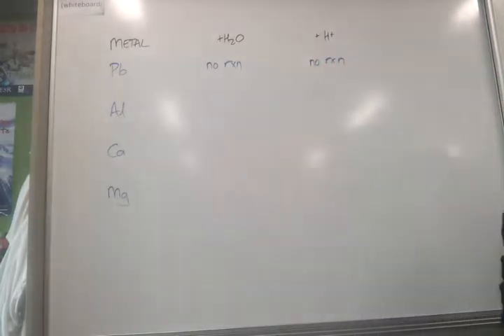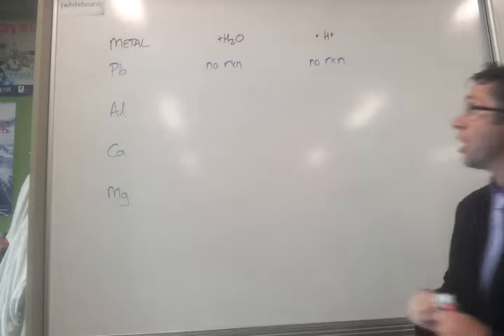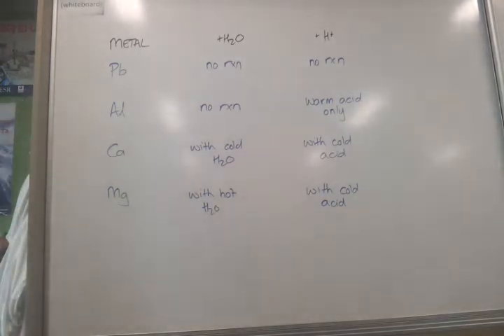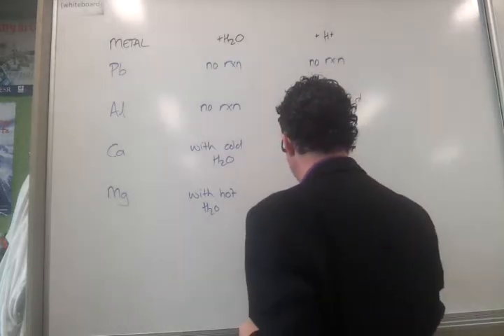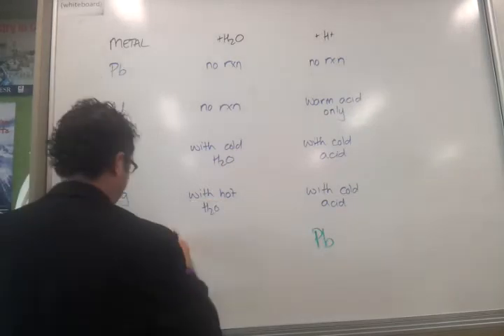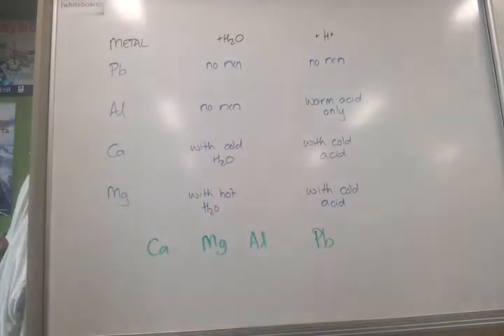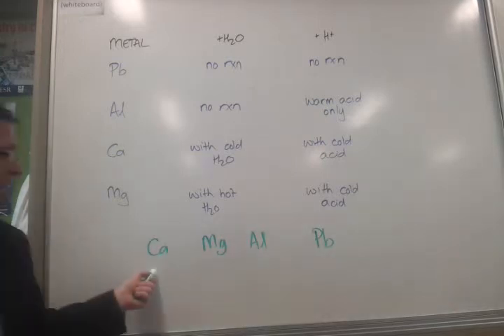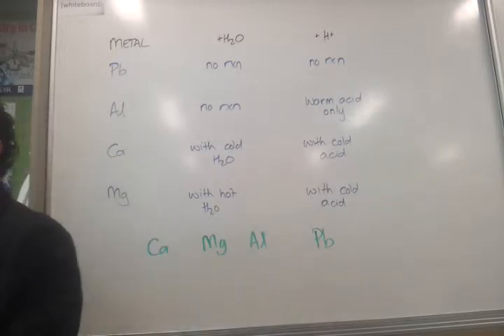Reactions of Metals Summary